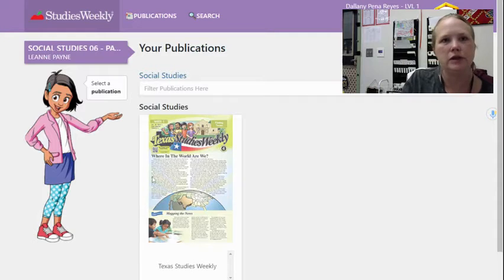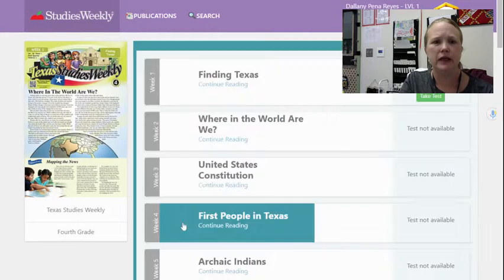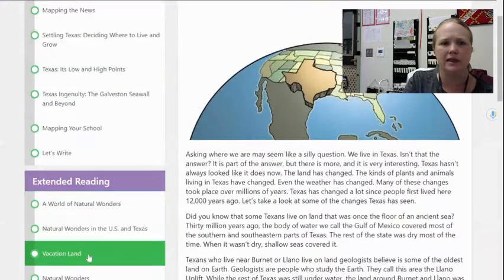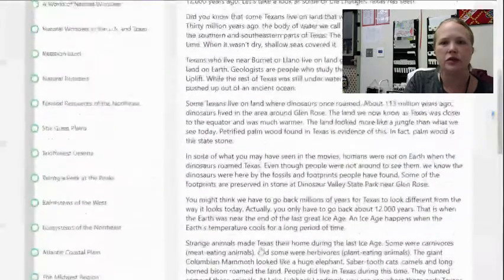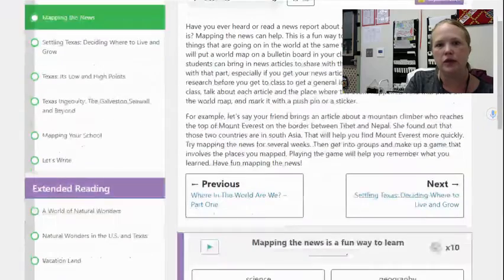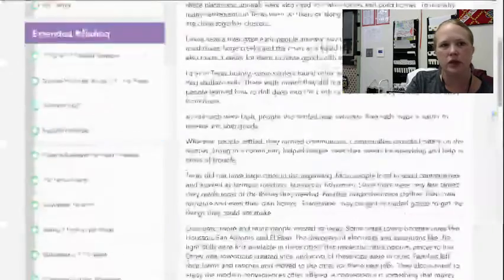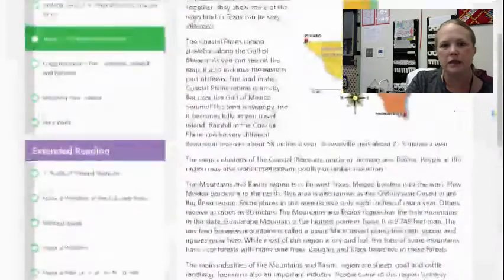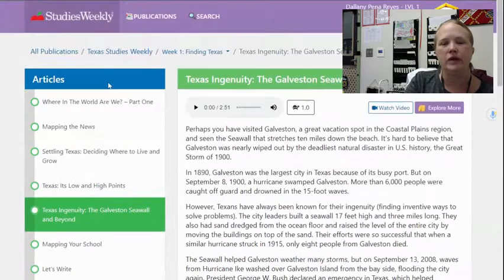Studies weekly week 1 instructions